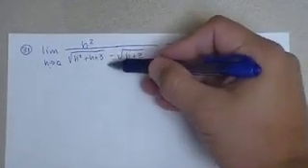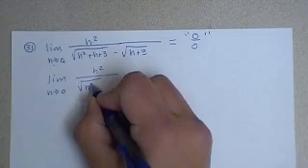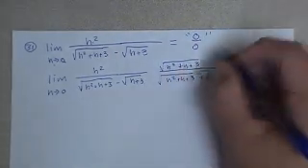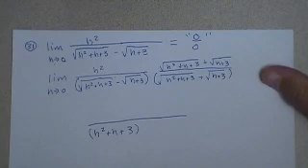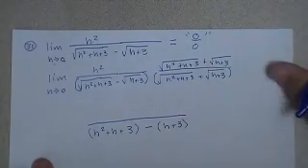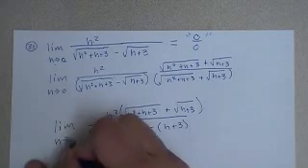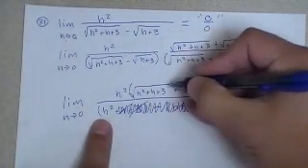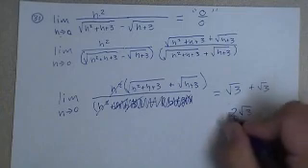Section 1.3: Homework #31